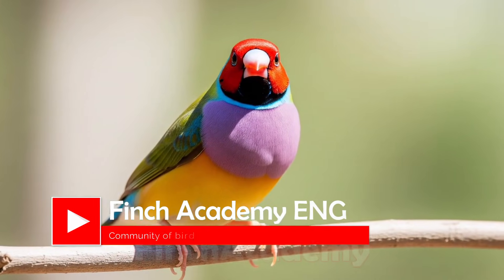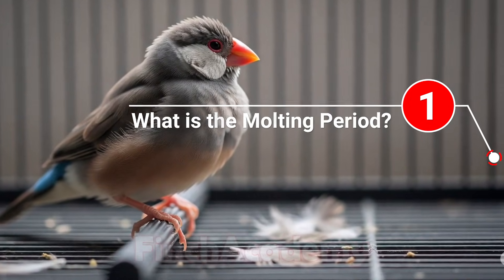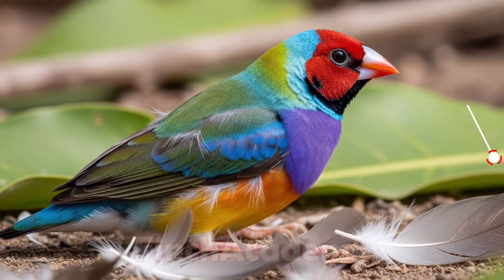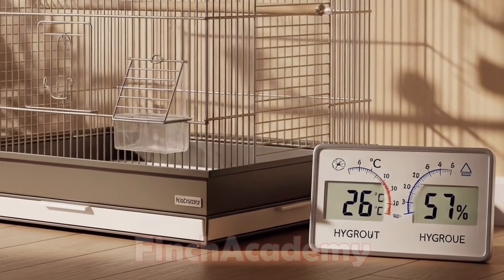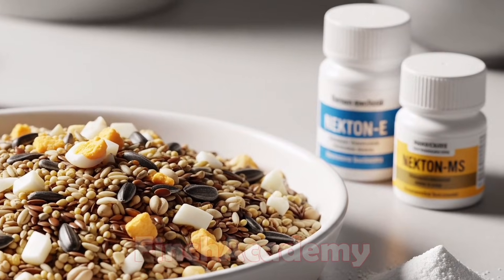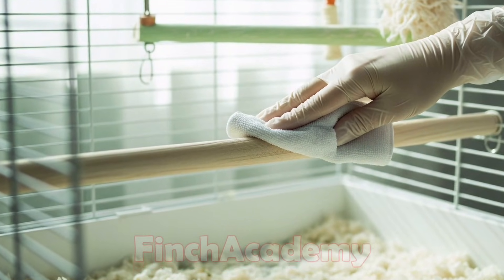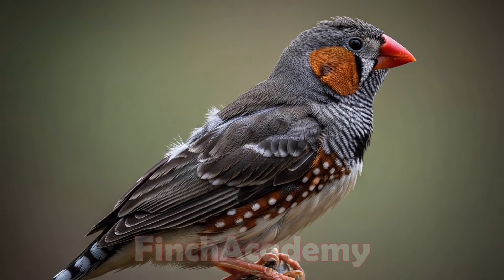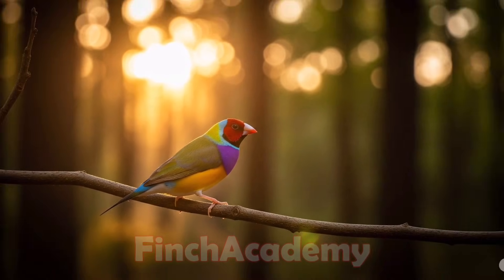Finch Molt Care: Essential Do’s & Don’ts During Feather Loss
Is your finch molting or losing feathers? In this video you’ll get a step-by-step, practical guide to what to feed, how to set the environment, and which mistakes to avoid so your bird grows healthy replacement feathers without stress.
• How to spot normal molt vs. problem feather loss
• Exact temperature, humidity & light targets during molt
• A feeding plan: protein, calcium, and safe supplements
• Cage hygiene and stress-reduction tips for faster recovery
• When to contact an avian vet (red flags to watch)
Timestamps / Chapters
00:00 Intro — why molt care matters
00:32 What is the Molting Period?
01:08 Signs of Molting
01:36 The Importance of Environmental Conditions
02:17 Proper Nutrition During Molt
03:08 Hygiene and Peace
03:27 Important Tips